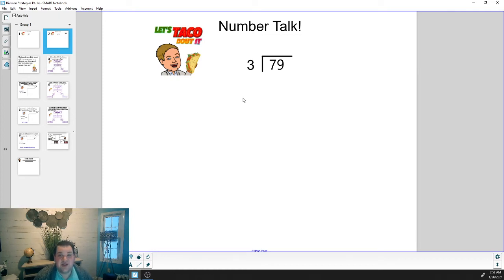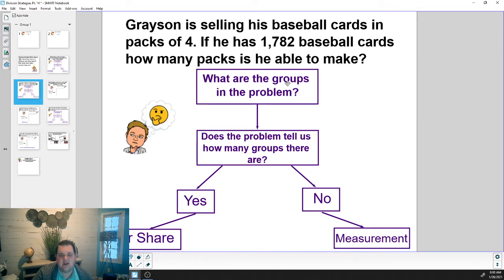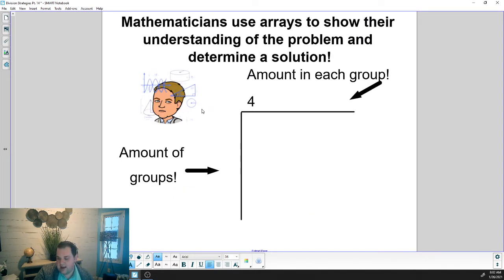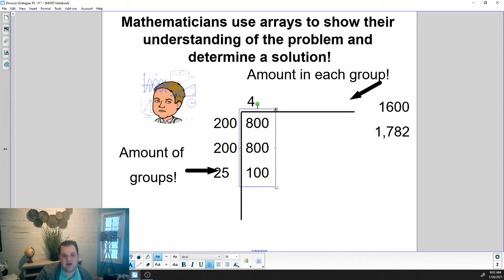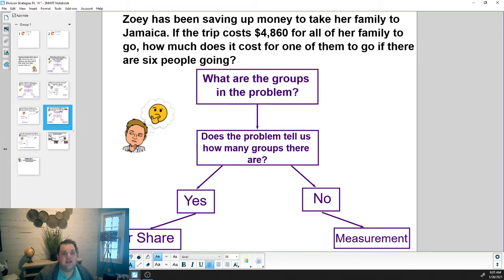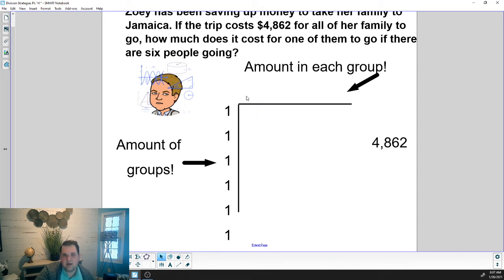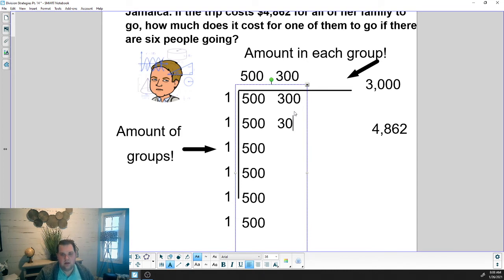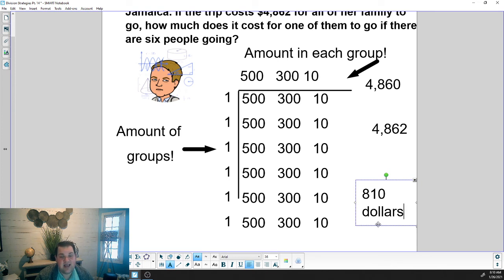1/26 Math Minilesson!